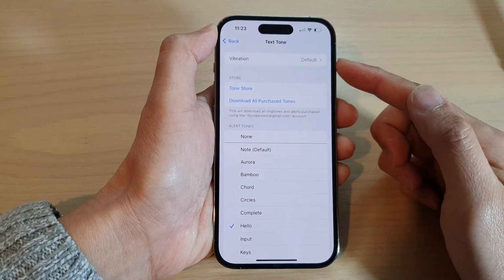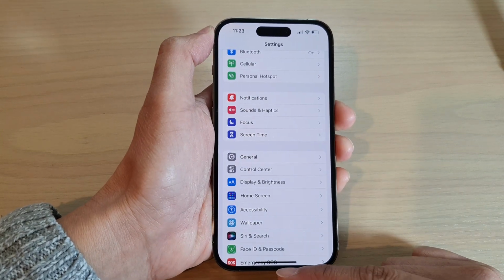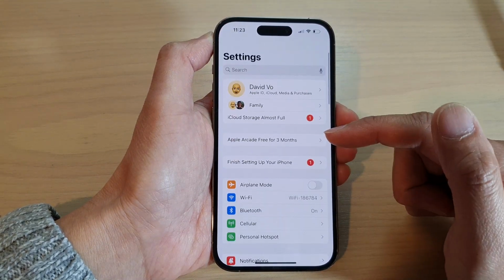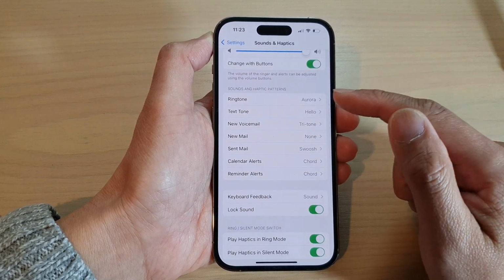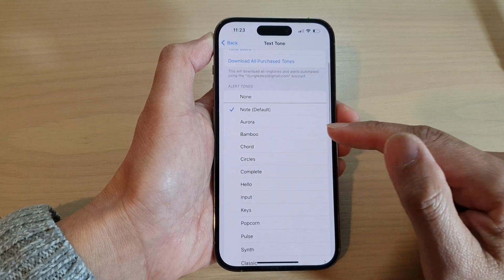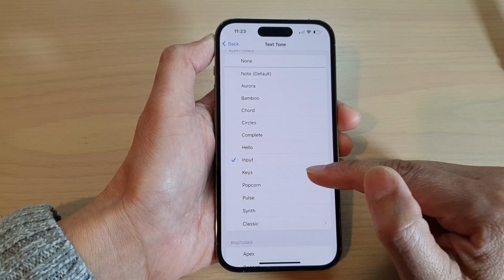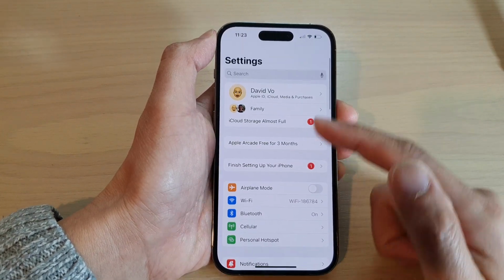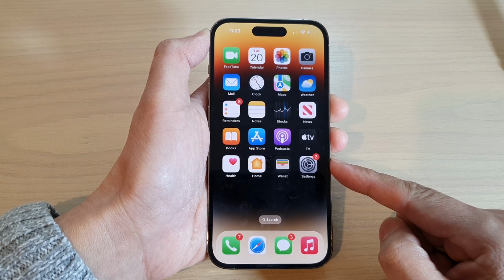iPhone 14's/14 Pro Max: How to Change Text Notification Alert Sound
Learn how you can change text notification alert sound on the iPhone 14/14 Pro/14 Pro Max/Plus.